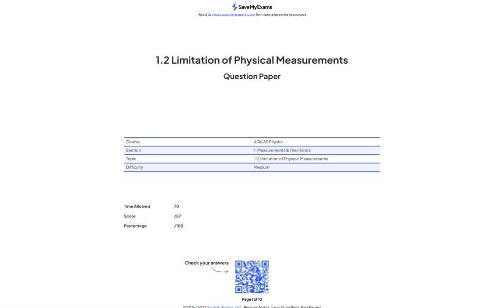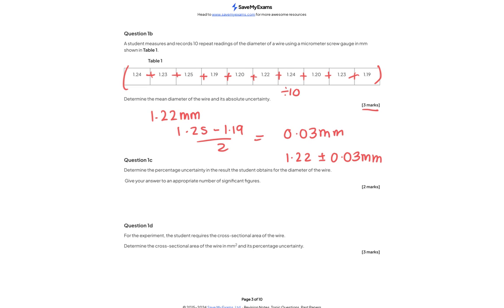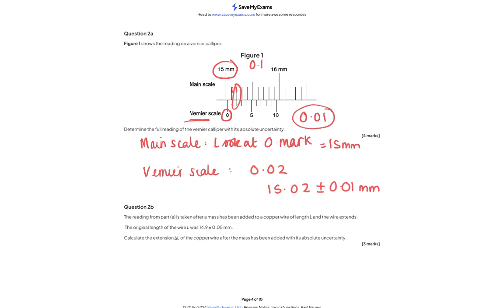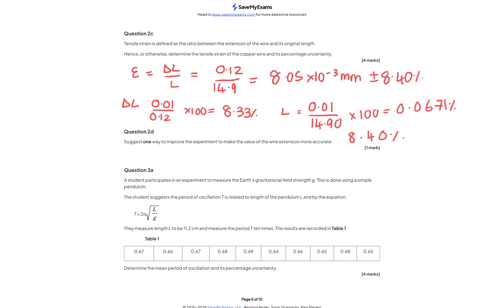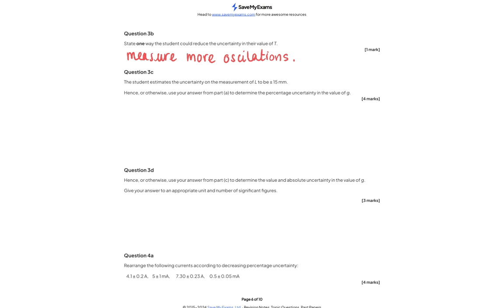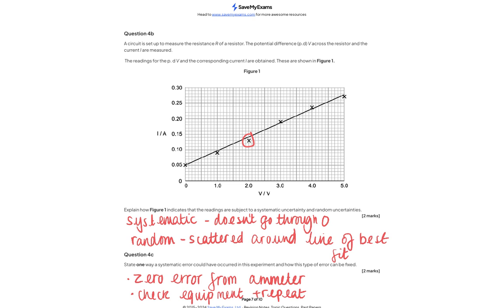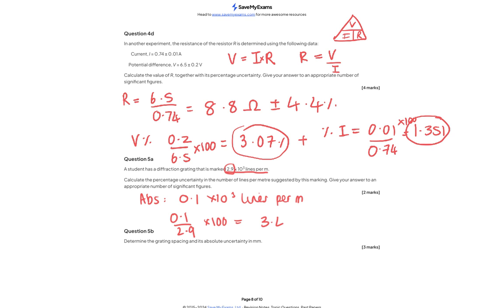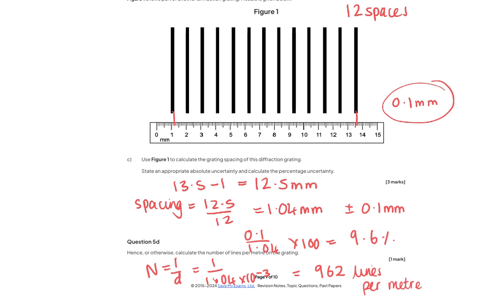Year 12 Physics Physical Measurements Medium Qs